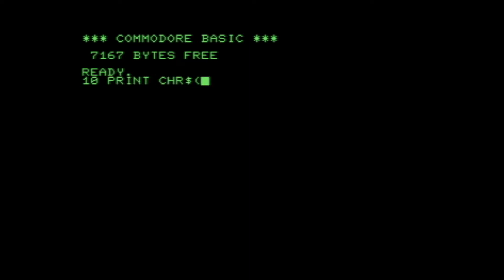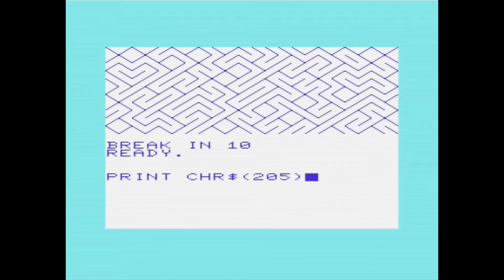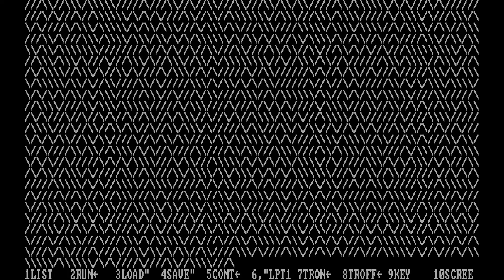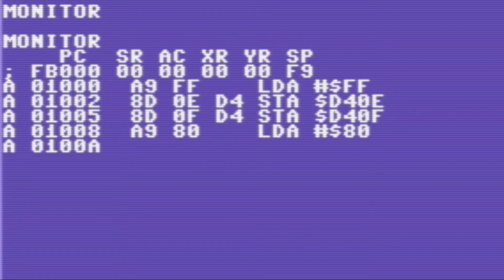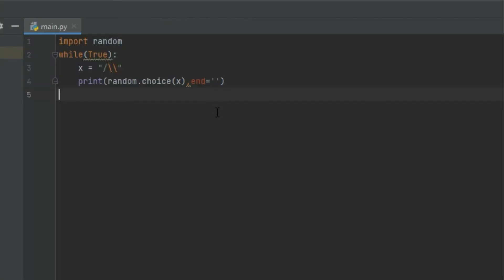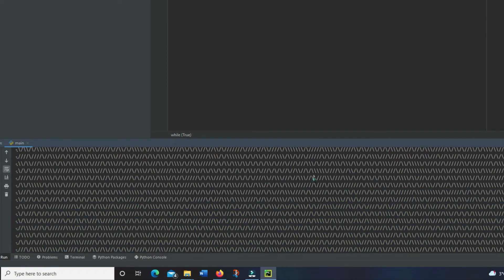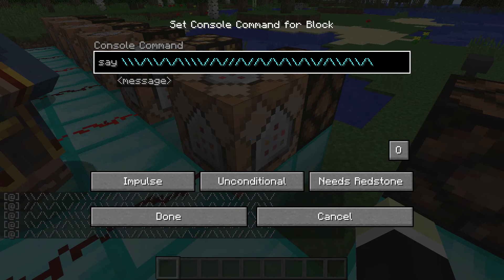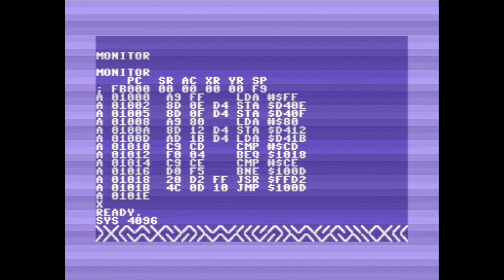10 print chr$(205.5+rnd(1)) goto 10 in several different programing languages on different systems.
10 print chr$(205.5+rnd(1)) goto 10 in several different programing languages on different systems.

0:00 Intro
1:11 Why Commodore?
1:45 GW-Basic
3:10 Assembly
5:53 Python
7:36 Minecraft
10:00 Outro